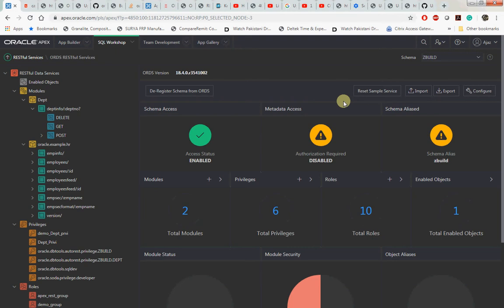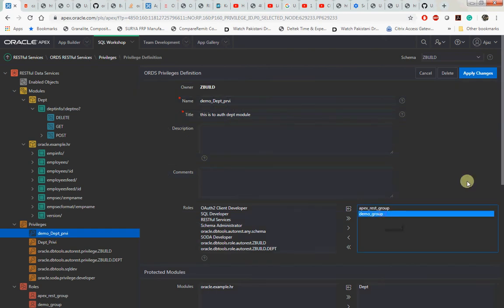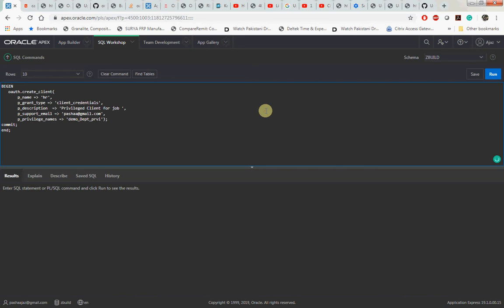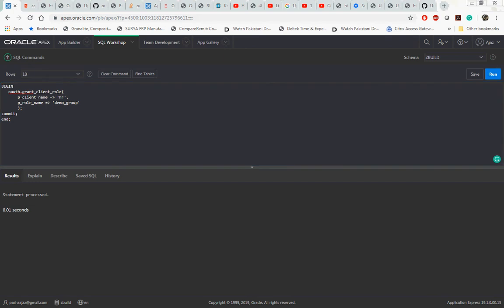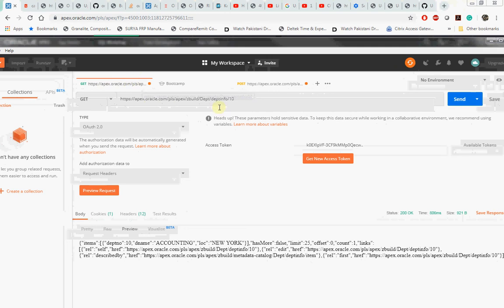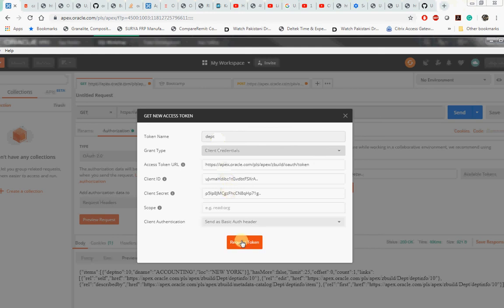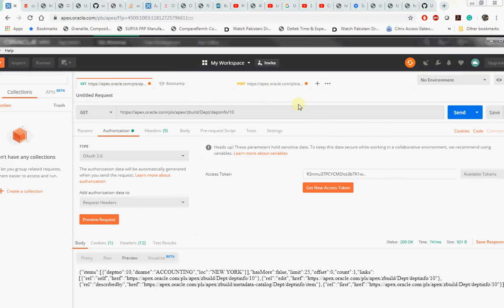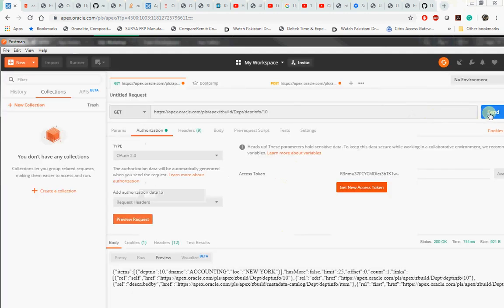Oracle Apex 19 OAUTH 2.0 Athorization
1) Create a role
2) Create privilege, assign the role and services to be protected.
3) Create a client ID with privilege created in step 2
4) Grant the role create in step 1.
5) using postman software
    specify the token url, client id and secret
6) server will generate a time-bound  token
7) use the token to access the service.